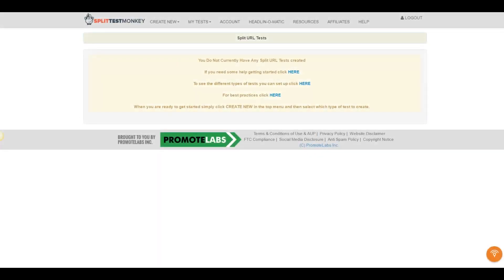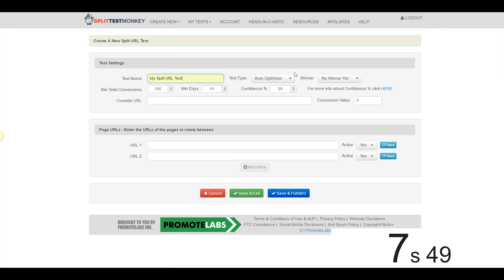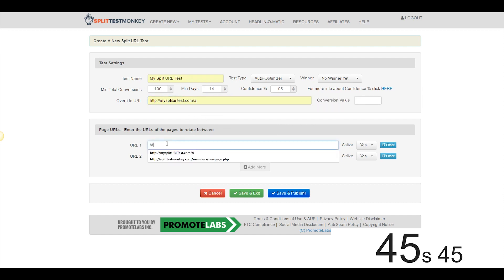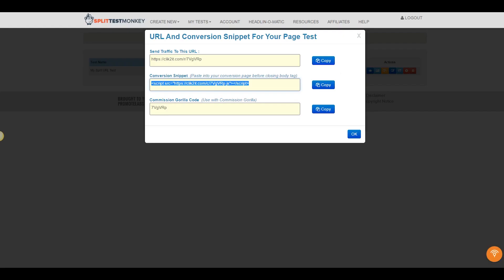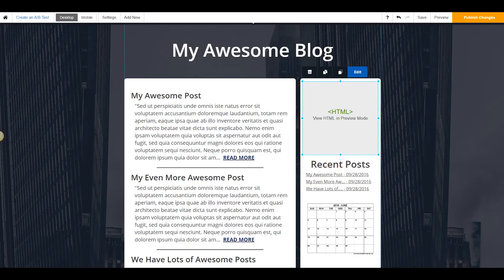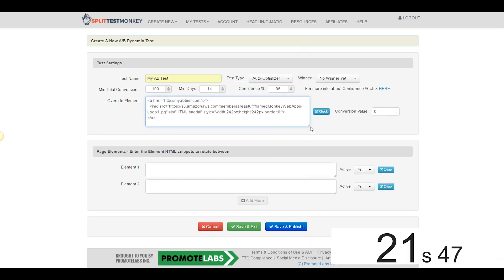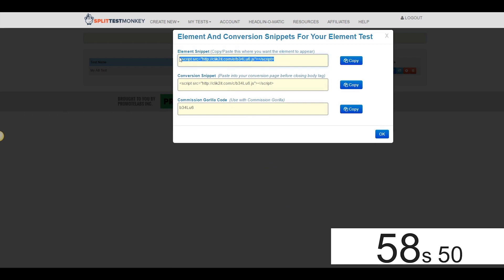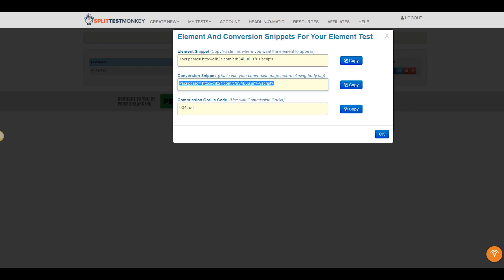Split Test Monkey Review And Demo || Get Huge Launch Bonuses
Split Testing is something every digital product vendor, list builder, blogger and online marketer should be doing ALL THE TIME!

Which Kind Of Test Should You Use?
With Split Test Monkey you'll always have a choice...  The decision to use A/B Dynamic tests or Split URL tests will depend on your testing requirements.  In most cases we'd recommend Split URL testing first to identify a great performing page / offer then to follow up with A/B Dynamic tests to fine-tune the page for maximum conversions.  But if you have an existing page and simply want to test the effectiveness of an order button change, a new headline, a product image or a different call to action then A/B Dynamic will work just great!